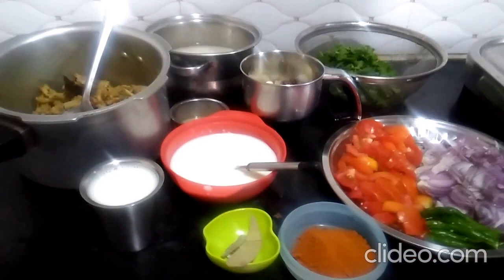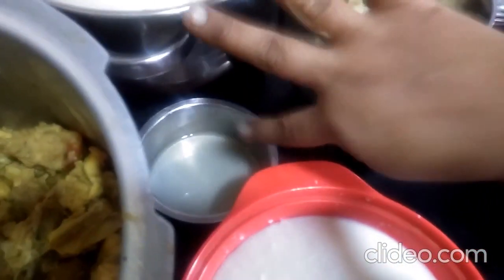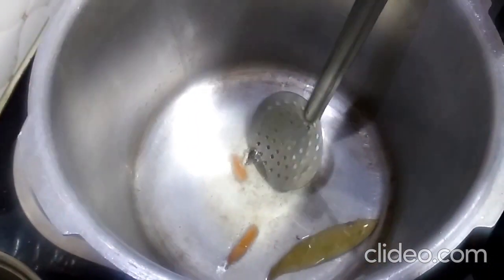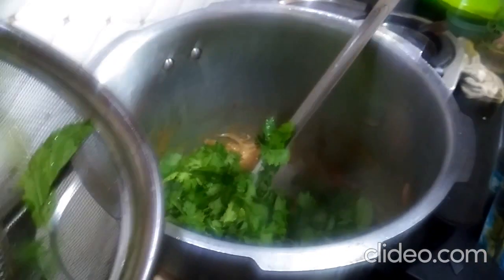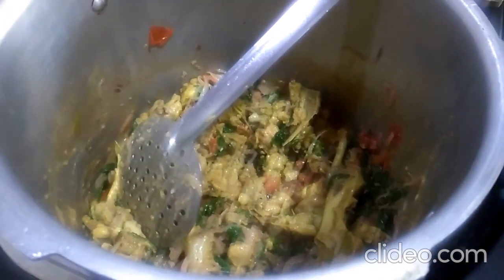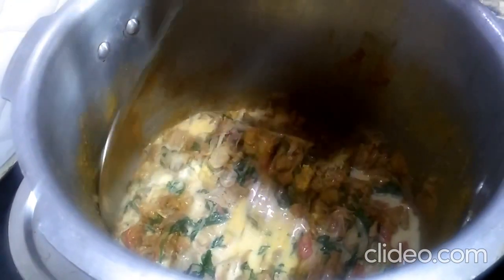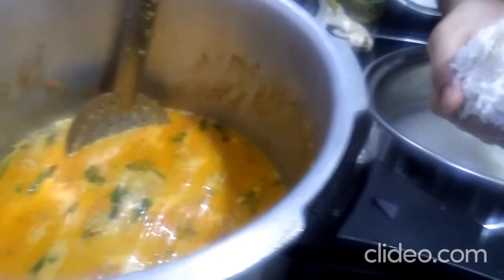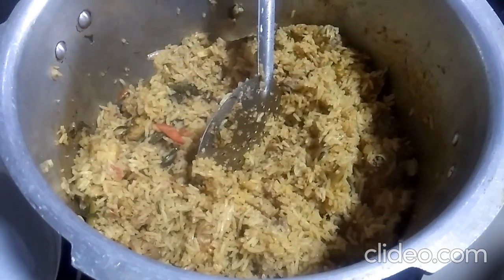Special Naatu kozhi Briyani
Special Naatu kozhi  Briyani tasty and easy to cook